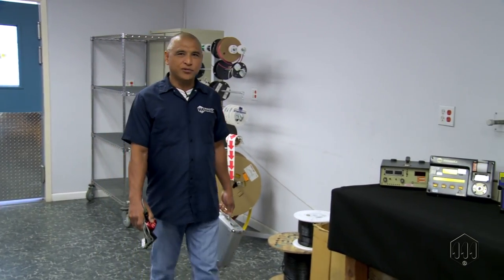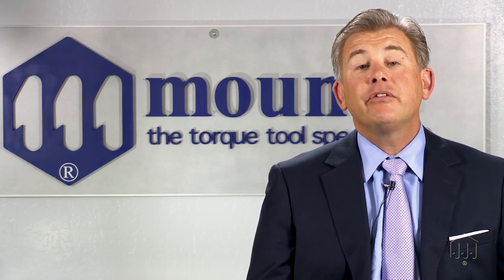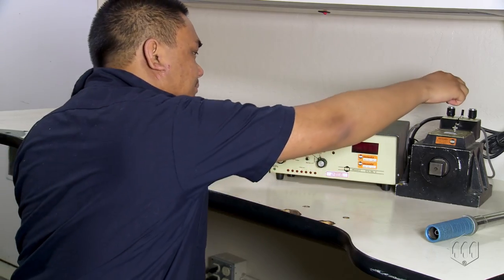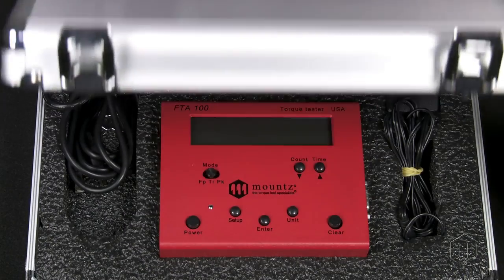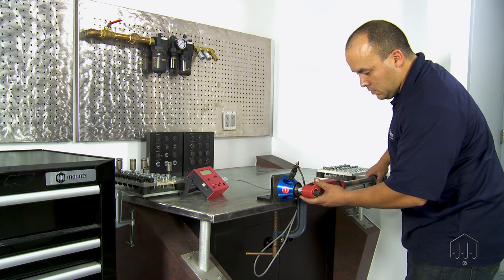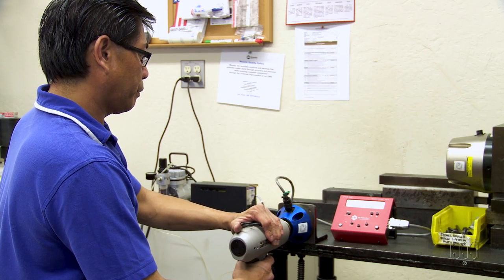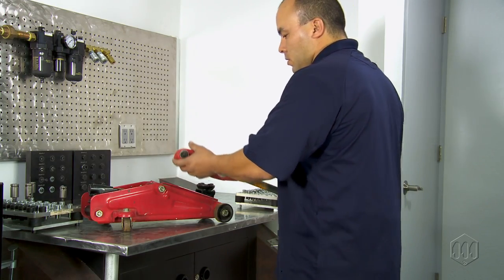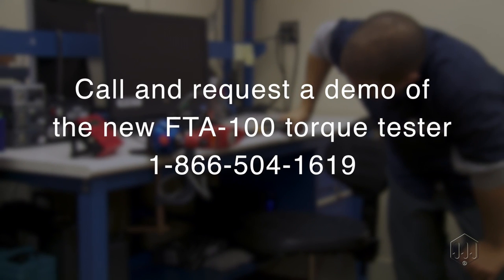Torque Testing with the FTA-100 Torque Analyzer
The Torquemate® FTA-100 is a new torque tester by Mountz, Inc. designed for torque testing and calibrating torque tools. The digital torque tester provides exceptional accuracy for measuring torque on various torque tools including pulse tools, hand screwdrivers, torque wrenches and power assembly tools. The small size and portability of the torque analyzer makes it ideal for checking torque tools on production floor daily or weekly to ensure the tools aren't falling out of calibration. Testing torque is literally a science and not something that can be left to chance. Talk with a torque expert. Have a Mountz representative visit your facility and provide a torque tester demonstration. Request an appointment today.